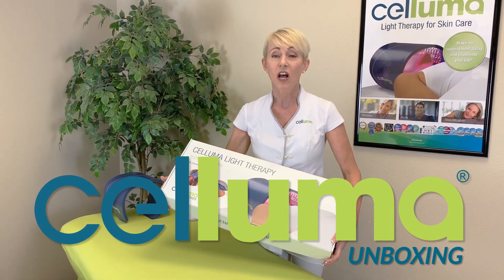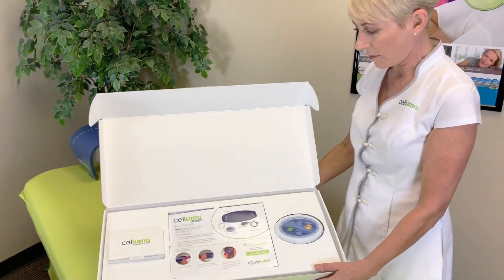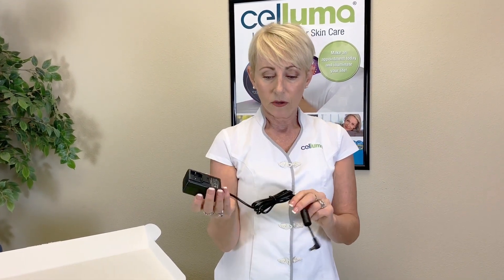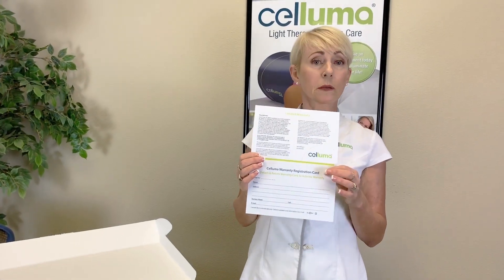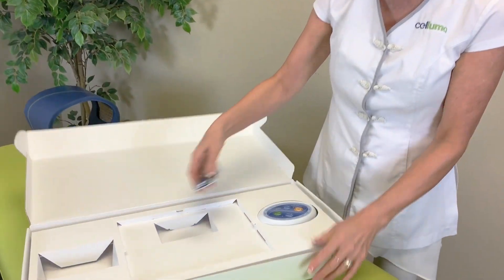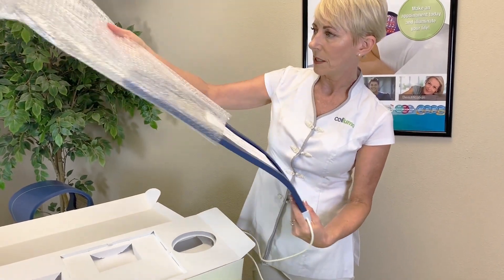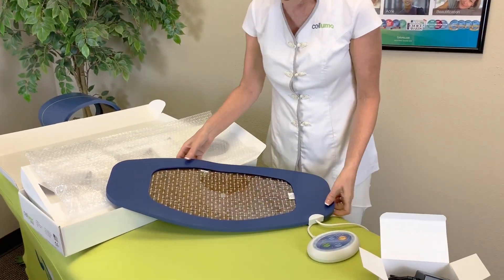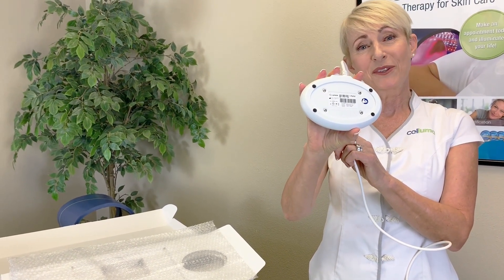Celluma LED Light Therapy: Unboxing Your New Device!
More than a handheld, more than a mask: Celluma's innovative flexible panel design optimizes delivery of our pulsing, polychromatic light energy for use anywhere on the body.

Medically credentialed and award-winning, Celluma is the global leader in advanced light therapy. Used by medical, aesthetic and wellness professionals around the world and by satisfied home users for skin care, wellness and pain relief!

Celluma LED is advanced, award-winning light therapy for skin care & pain management. Safe, non-invasive and drug-free, the Celluma Series has 9 FDA-clearances and 9 medical CE marks, including those for treatment of Acne, Wrinkles and Pain. Additionally, the Celluma Series is medically CE marked for Dermal Wound Healing in Europe.